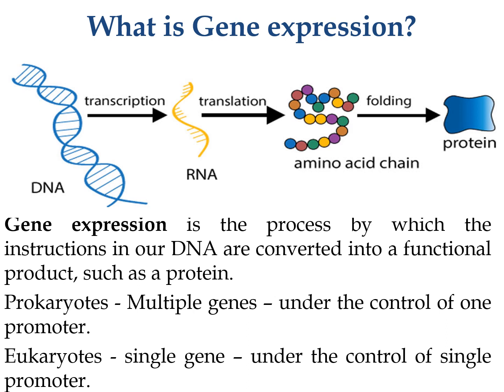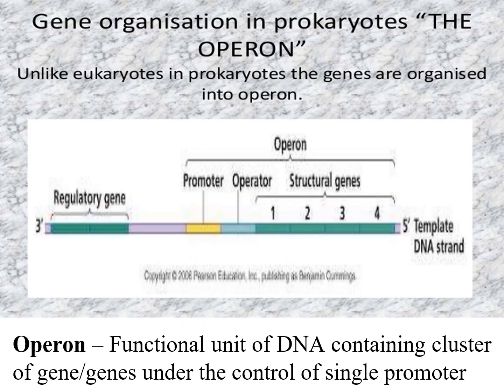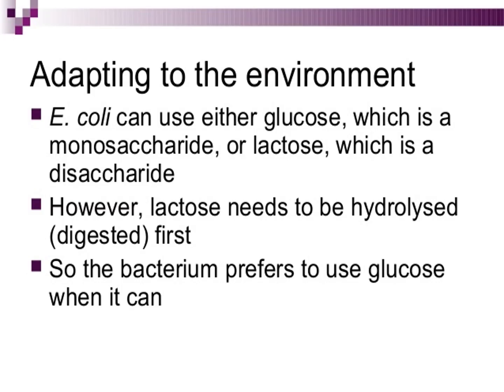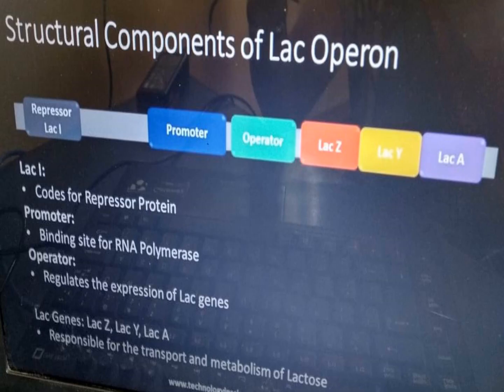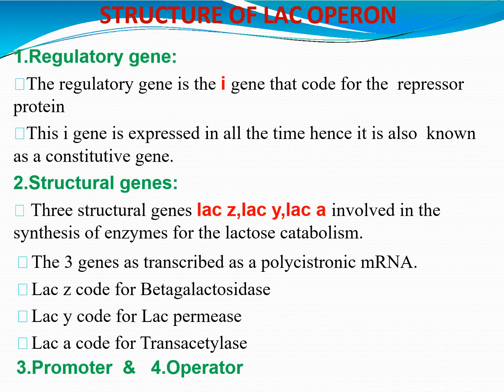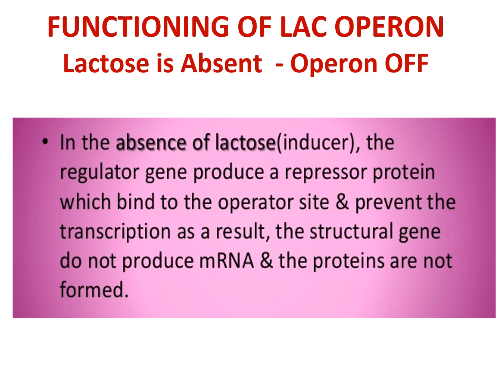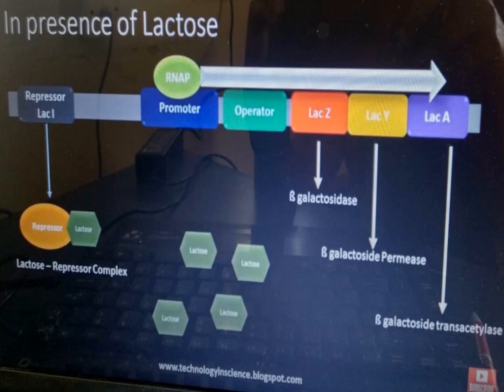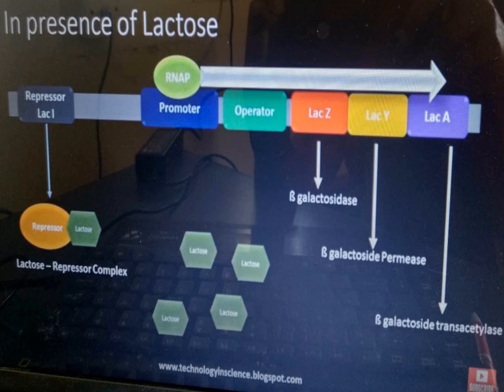Lac Operon concept in E coli